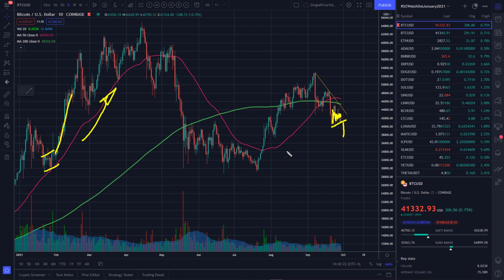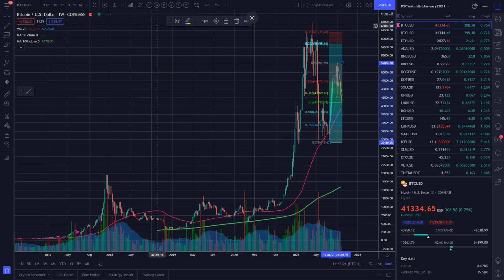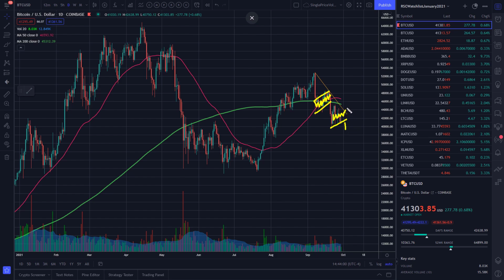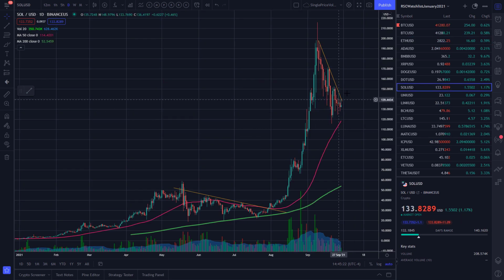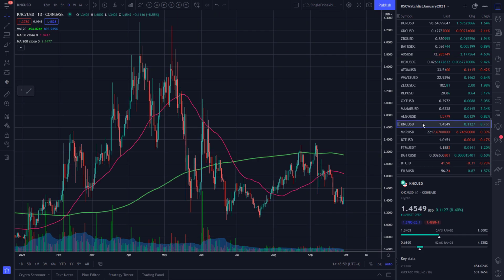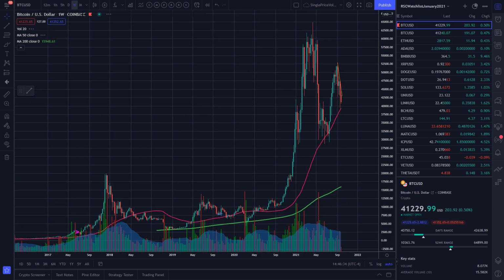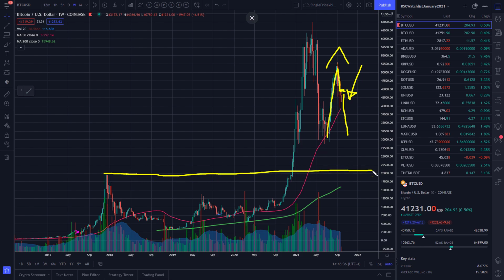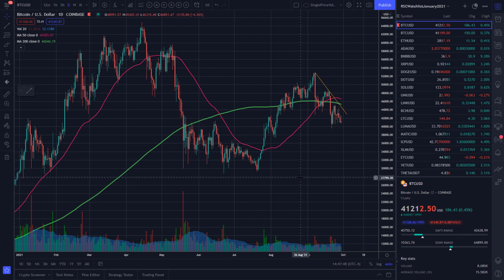ReadySetCrypto OMNIA Trade of the Day 9/29/2021